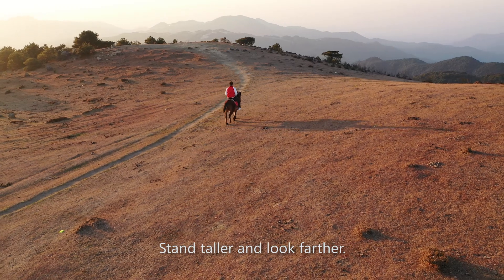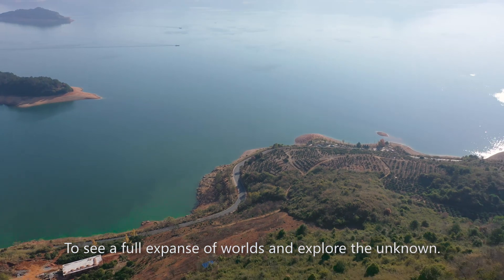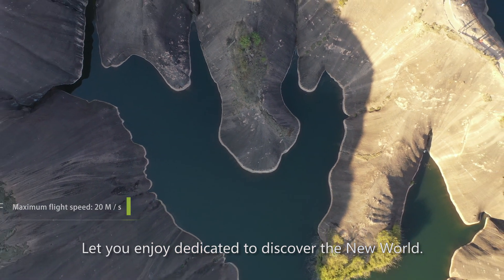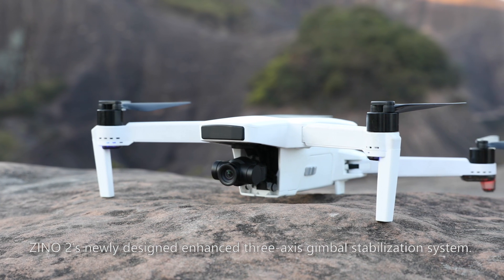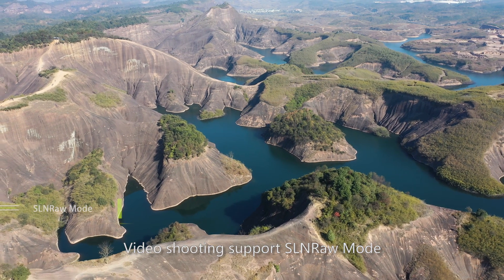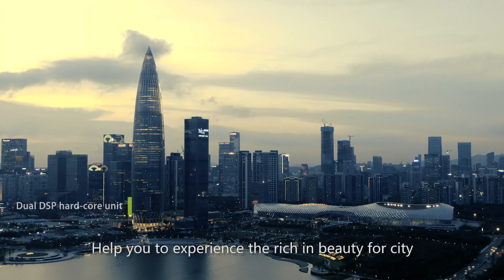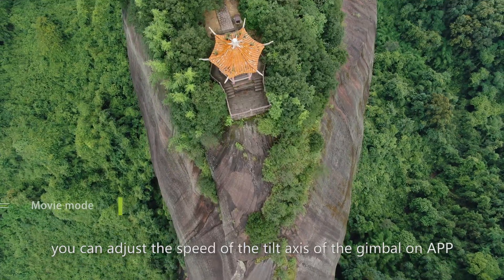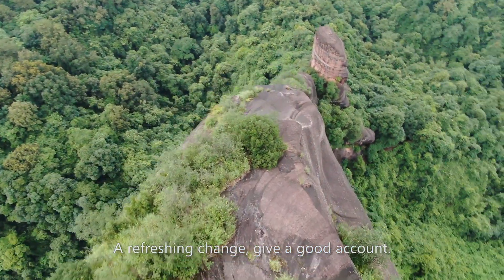Hubsan Zino 2 -Enjoy the New World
ZINO 2 uses the latest LEAS 2.0 image transmission system.
Supporting 6KM Image Transmission Rang ,4K 60fps Full View, ,33 Mins Flight Endurance,Max flight speed 20m/s and Optical flow position .Get it